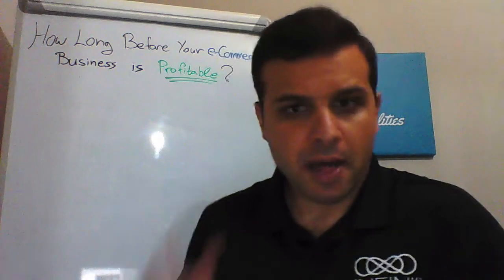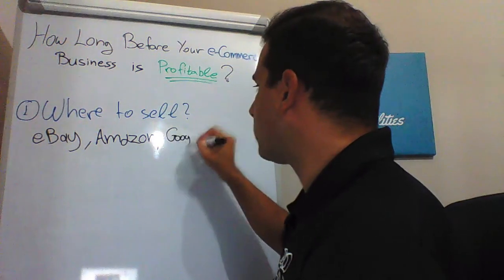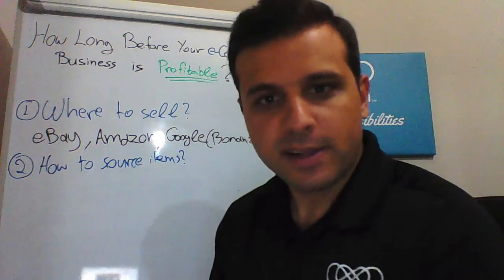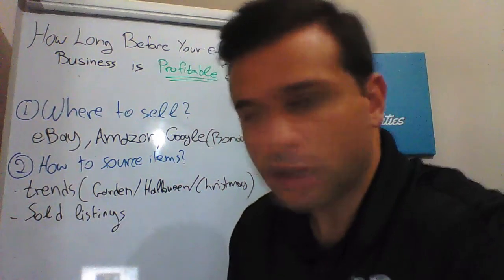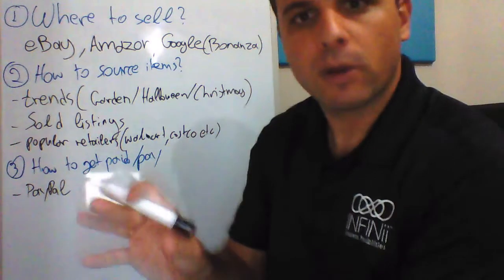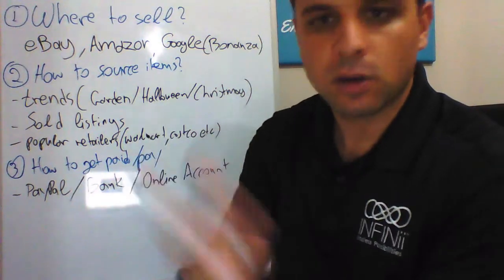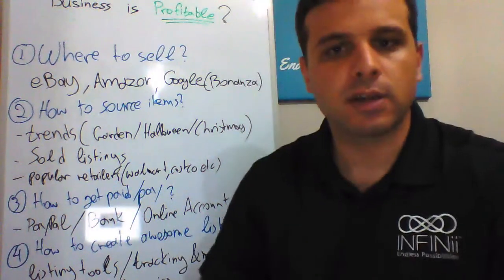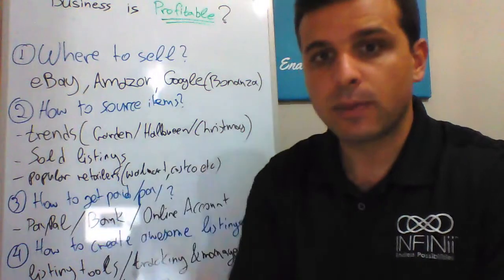How To Start Making Money on e-Commerce - Free Video Training Series [No3]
This is the 3rd video explaining what you should do to start correctly on e-Commerce. Remember:

2. Watch the video till the end